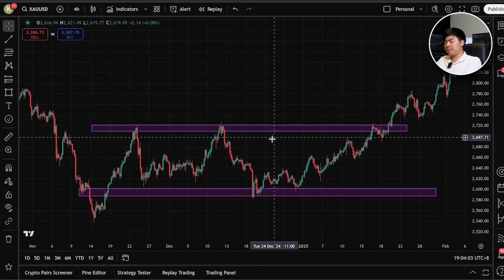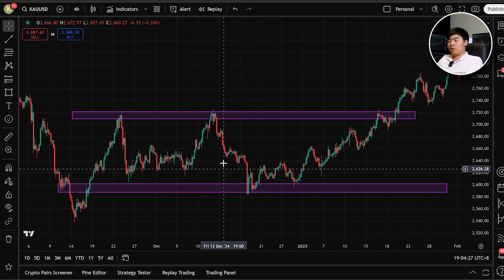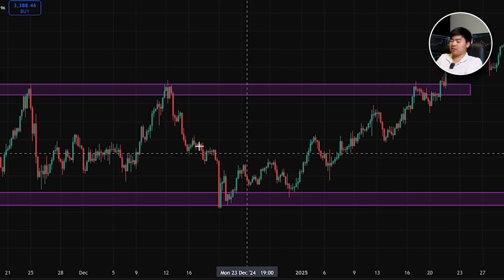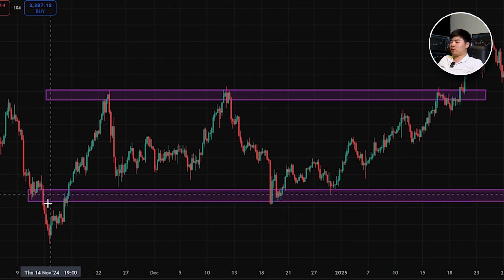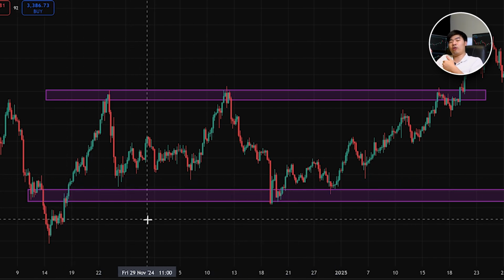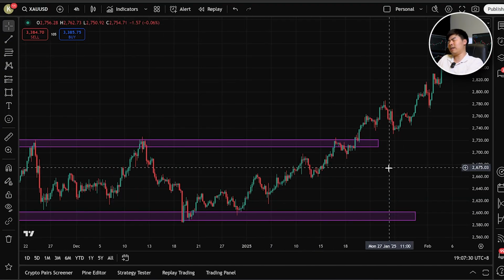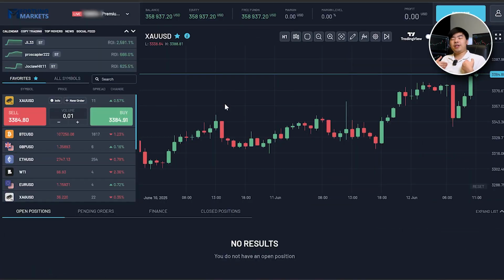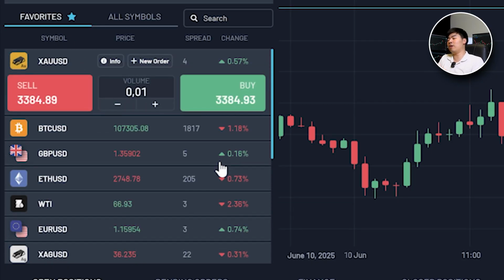Simple Trading Strategy to Make Consistent Profits in Forex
⚠️ Beware of scams claiming to be Kenwilboy or Kenwilboy FX. We do not offer account management, fund deposits, or investment services! We also never ask for transactions via chat! All transactions must go through the official website.